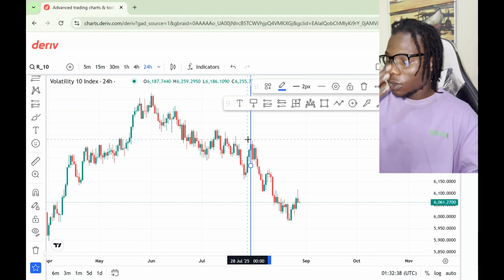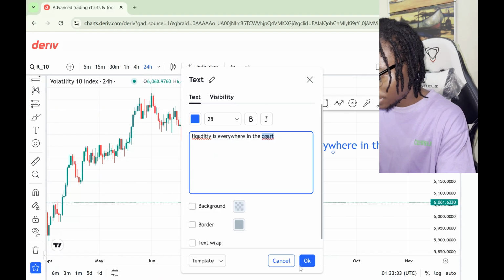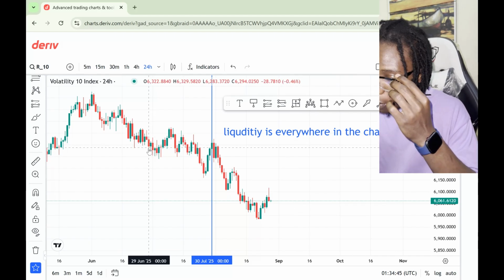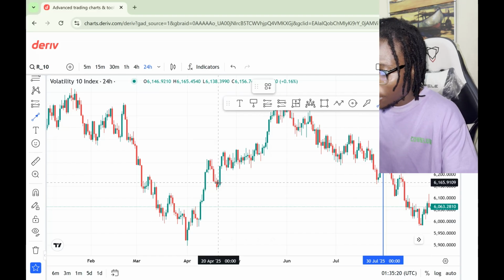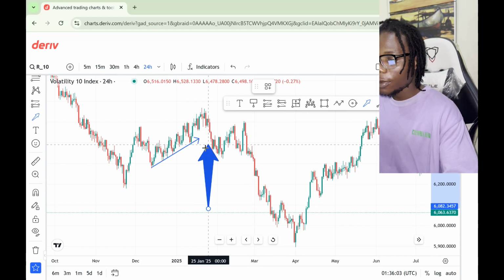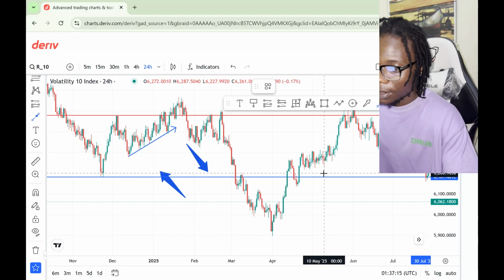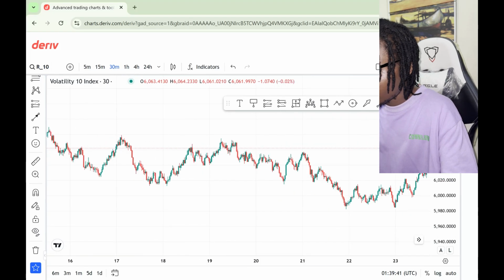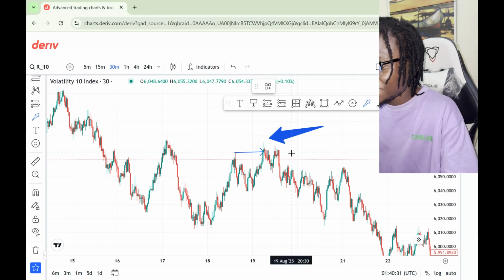💧 Liquidity Explained: The Hidden Force Behind Market Moves (10 Min Guide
Are you ready to unlock one of the most powerful concepts in trading? 🚀 In this 10-minute video, we break down Liquidity — the hidden force that drives price movement in every market.

👉 You’ll learn:
✅ What liquidity really means in trading (simple explanation)
✅ How smart money uses liquidity to trap retail traders
✅ The difference between liquidity pools & liquidity grabs
✅ How to spot liquidity setups on your charts
✅ Real examples showing where price is heading next

Whether you’re a beginner or an advanced trader, mastering liquidity will transform your trading strategy. Watch till the end and start spotting traps like a pro!

🧠 Drop a comment: What confuses you most about Forex right now? I’m answering all below!